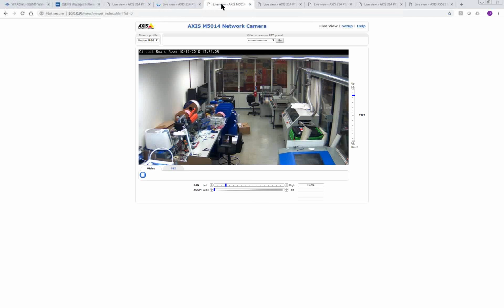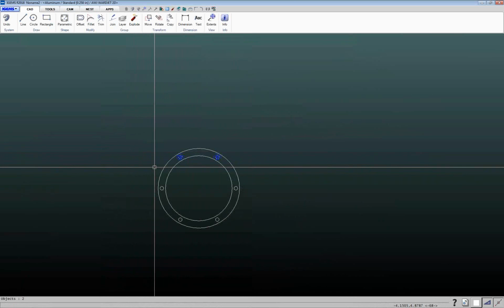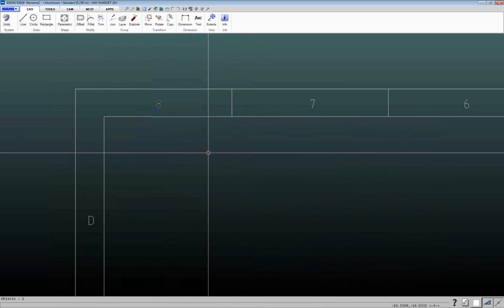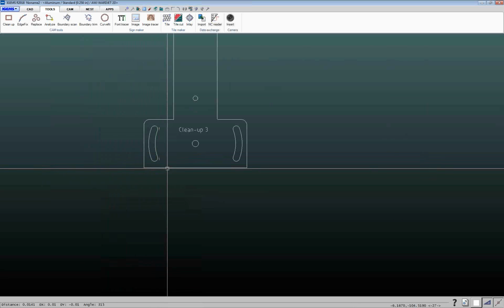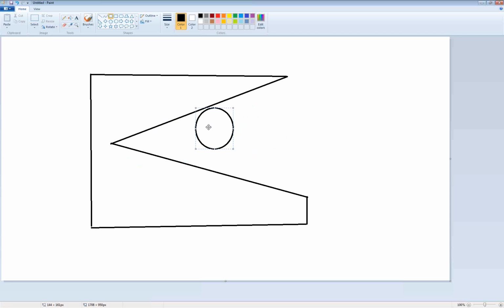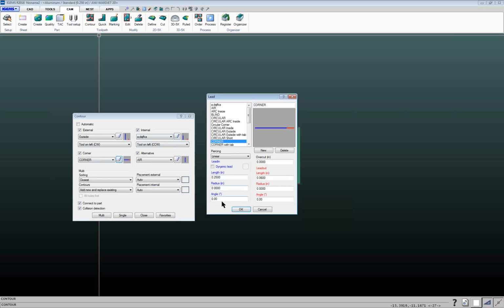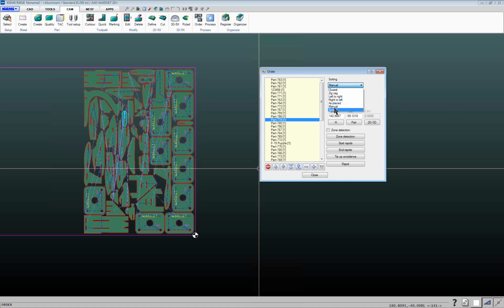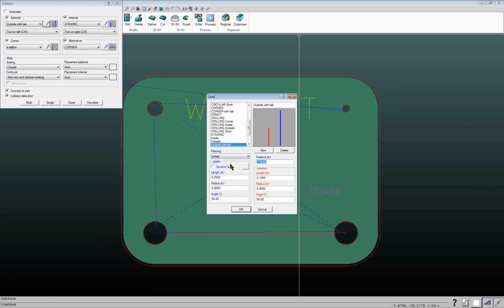WARDJet's IGEMS Basics Webinar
In this video we cover some IGEMS basics.